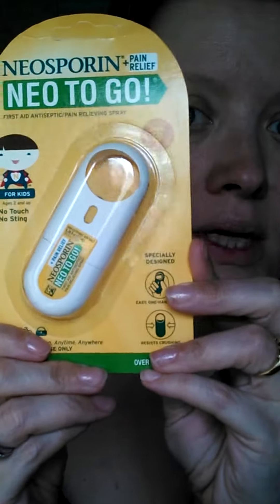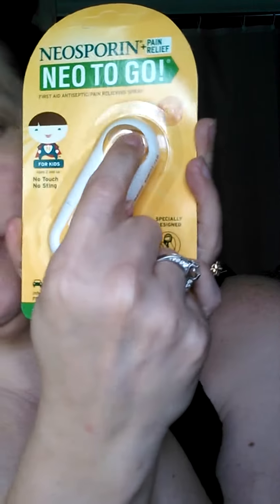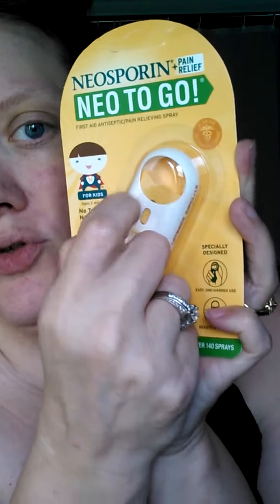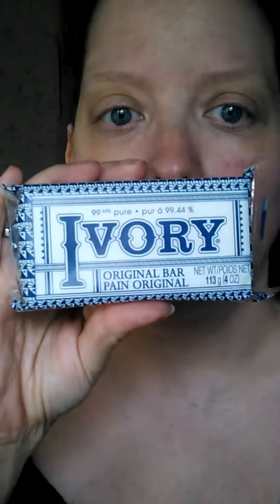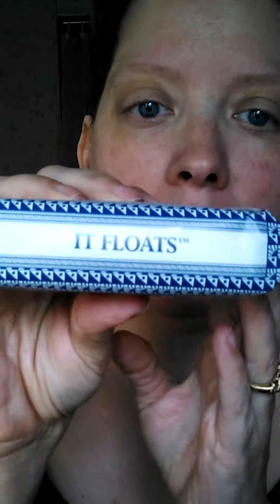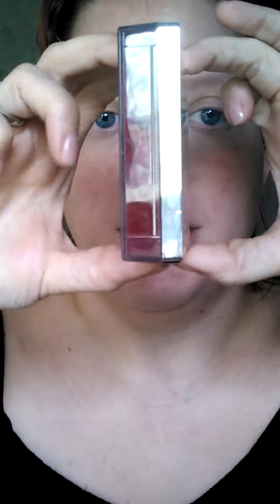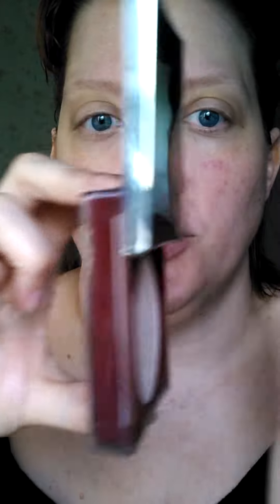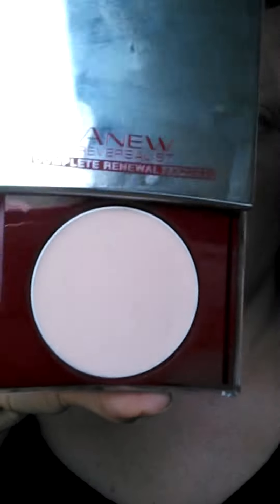Influenster TLC Voxbox review - Anew, Ivory, Puffs, Neosporin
My quick review of what's in the Influenster TLC Voxbox review - Anew wrinkle smoother, Ivory Soap, Puffs on the go pack, Neosporin quick spray.

Check out the blog to see more info.